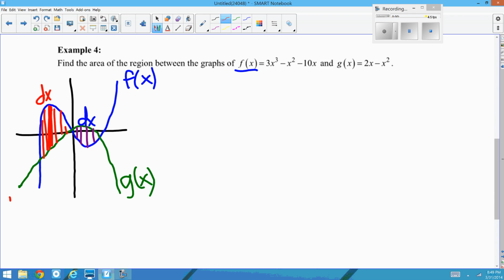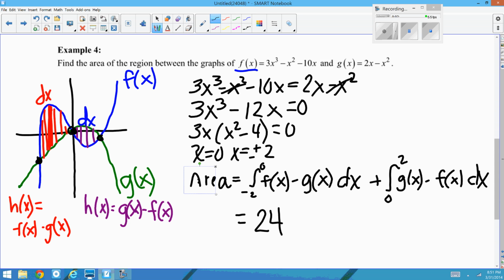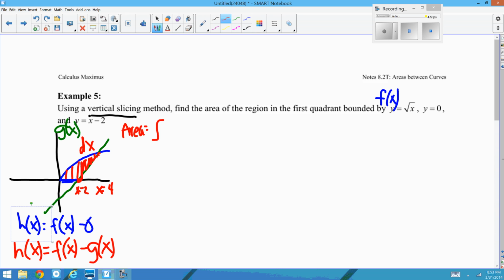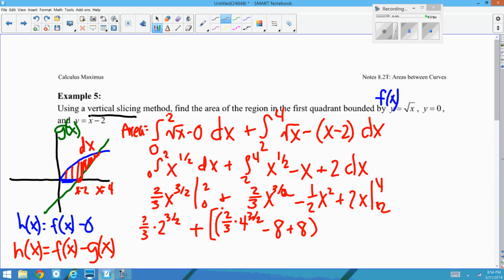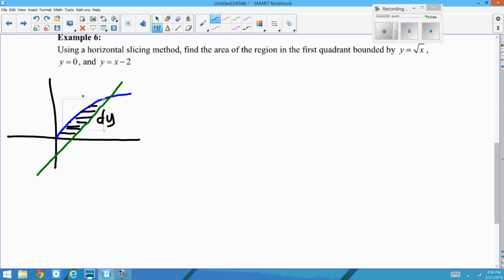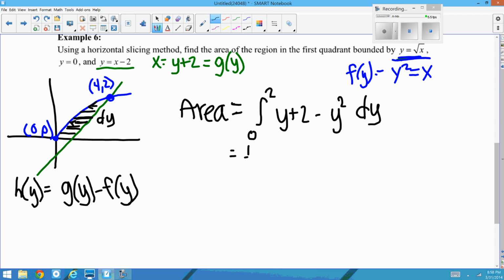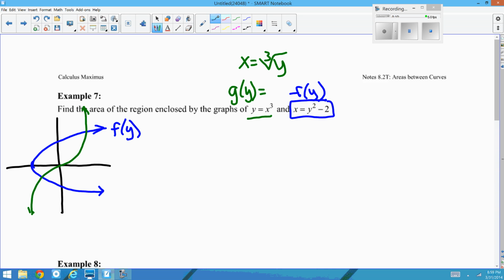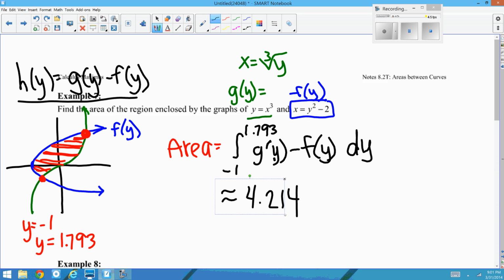8.2 Areas Between Curves - Ex. 4-7